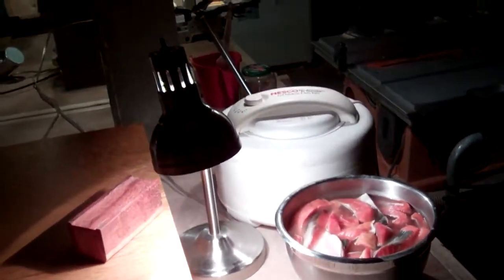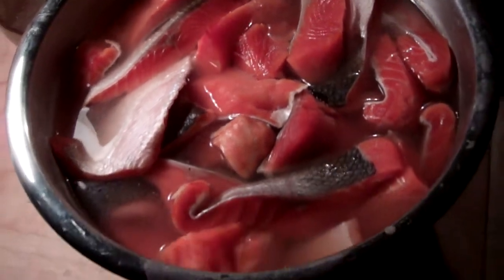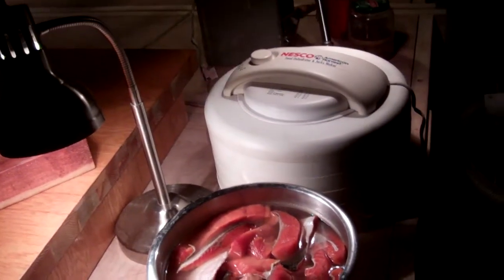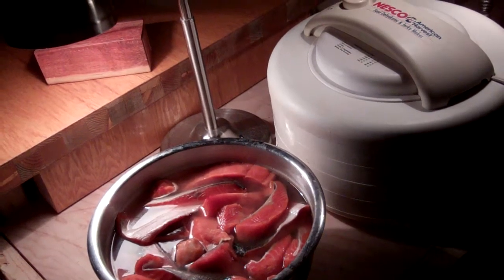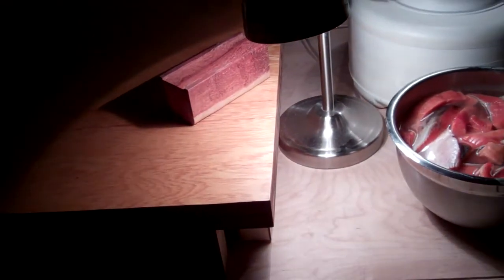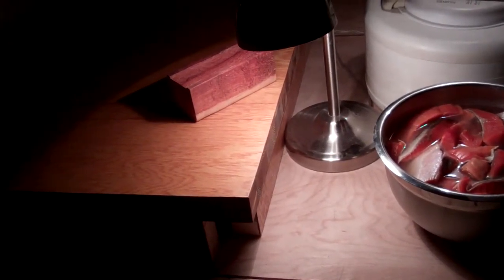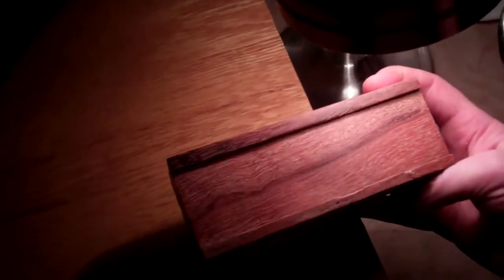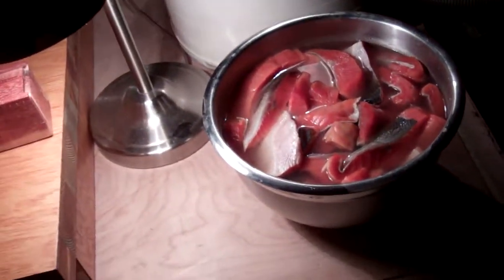Slow Heating The Salmon